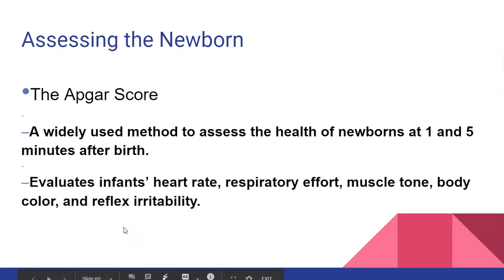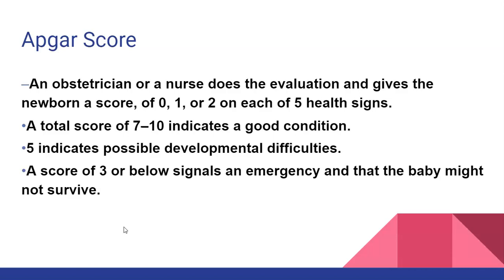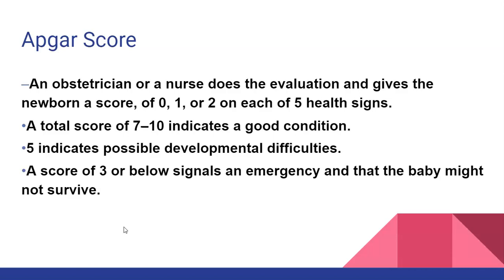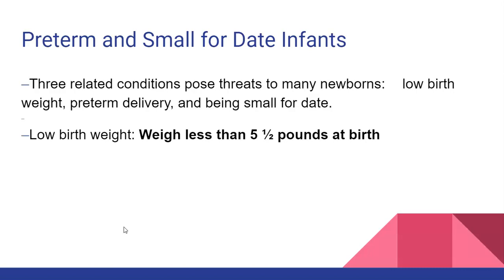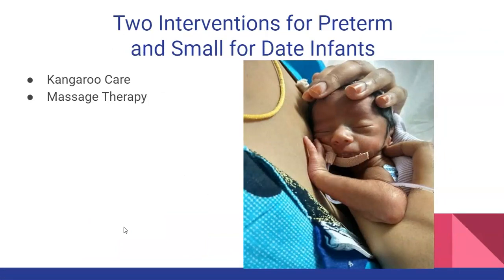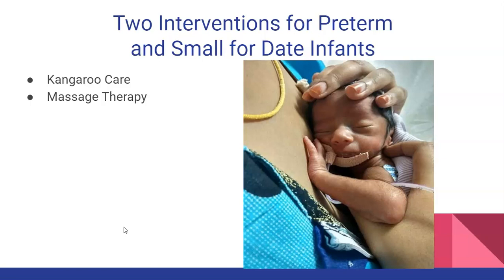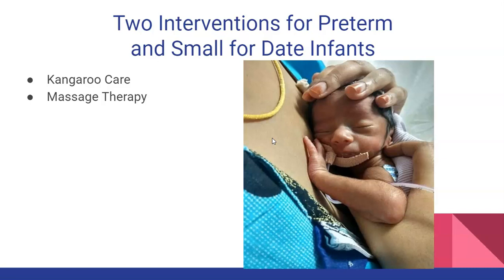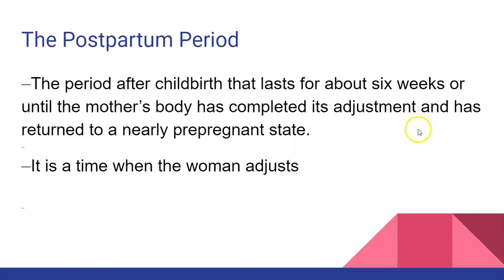EPSY 255 Chapter 3 Video 5